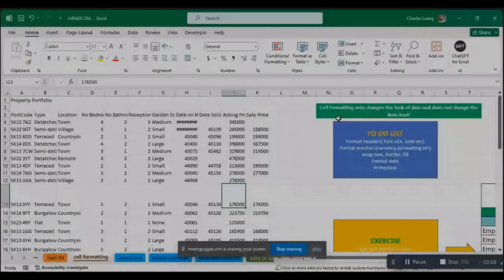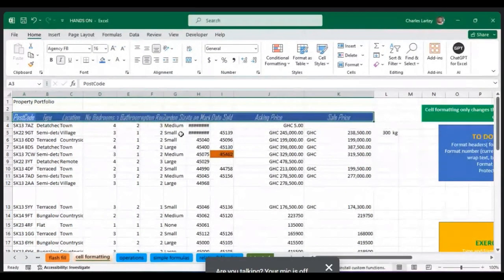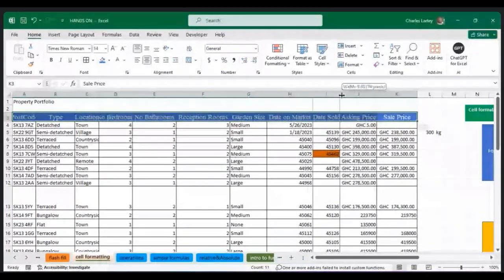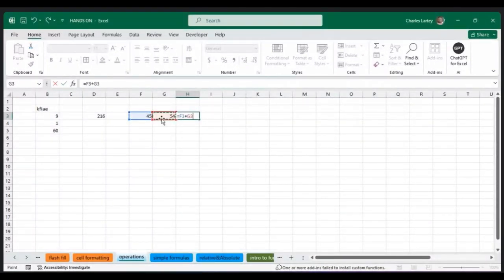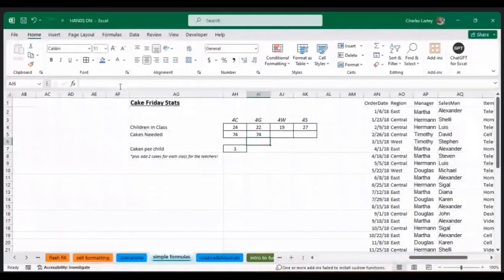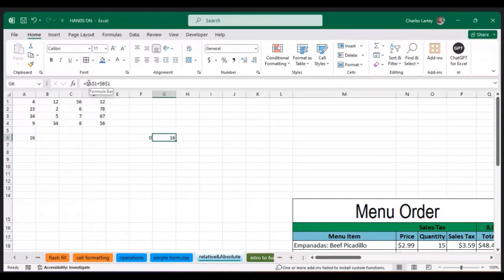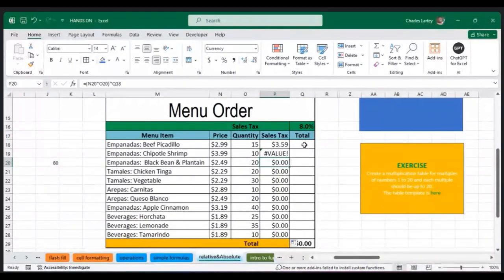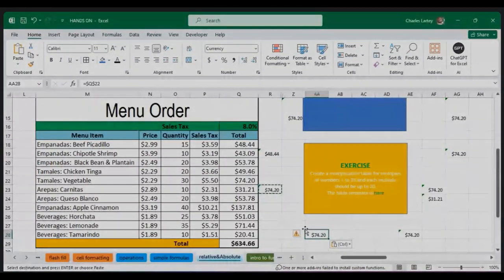2024 MS EXCEL TRAINING - COHORT 1 TID - TRAINING DAY THREE